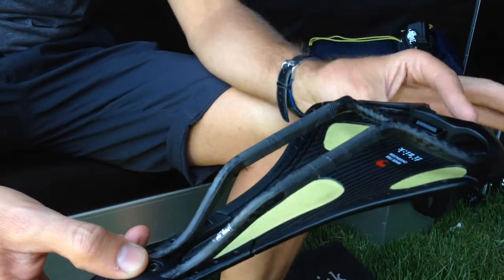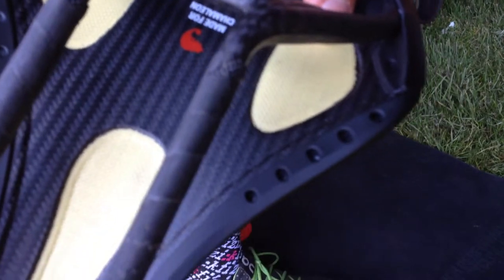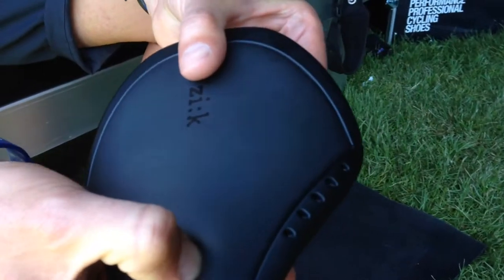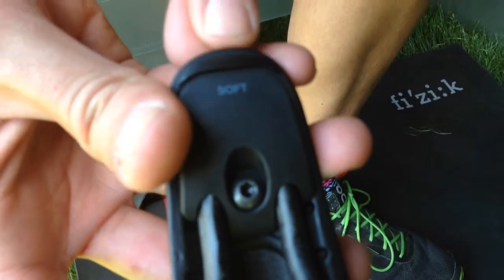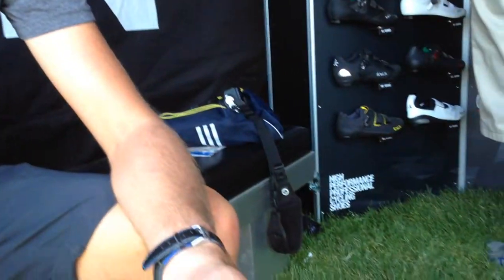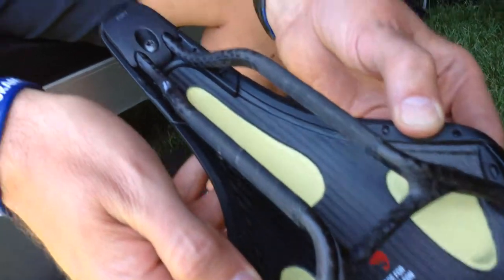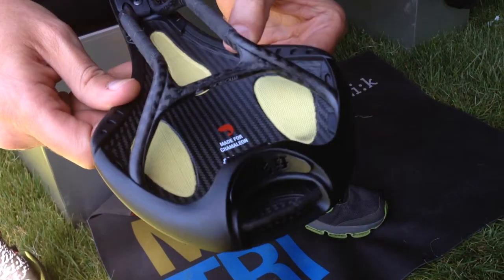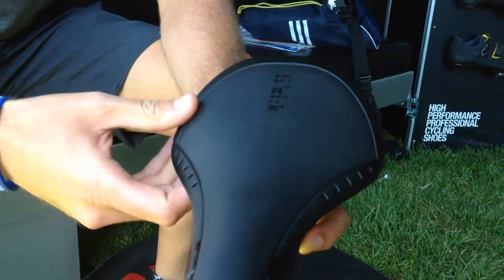fi'zi:k @ Sea Otter Classic 2015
Pedal's Andrew Rogers got the goods on the new Curve saddle from fi'zi:k's Adam Bookwalter at the 2015 Sea Otter Classic expo.